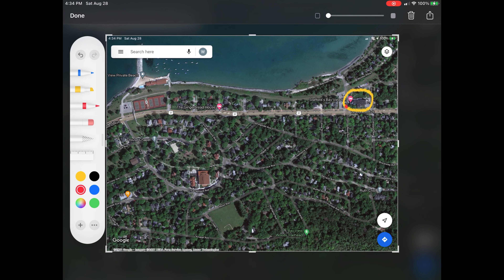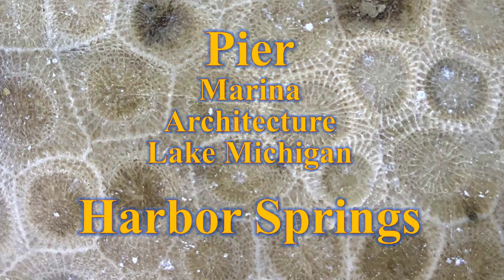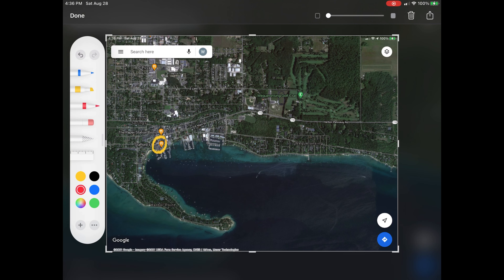Little Traverse Bay- Stafford's & Strolls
Visit four Stafford's fine restaurants and take a beautiful waterfront stroll starting from the front door of each dining landmark.